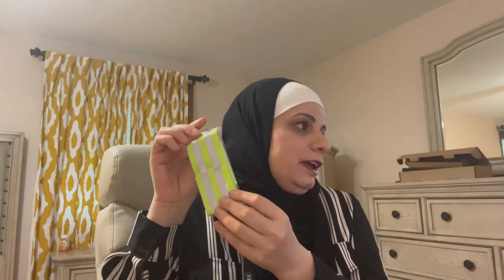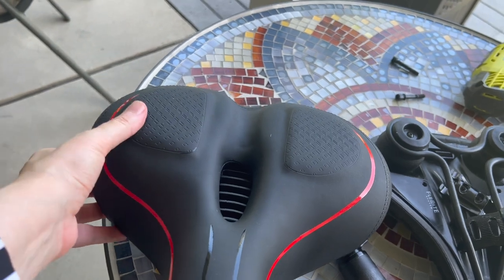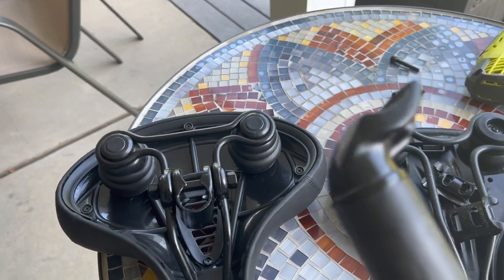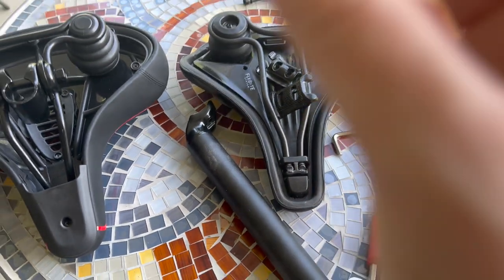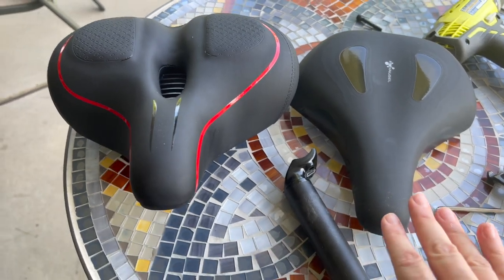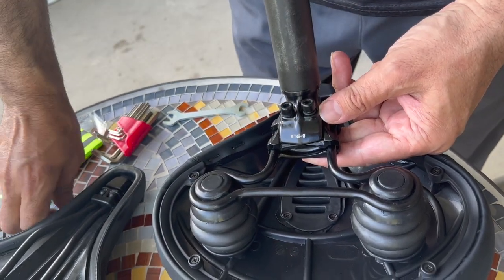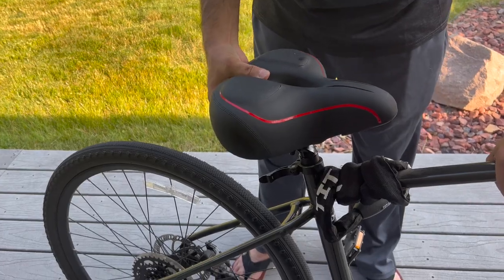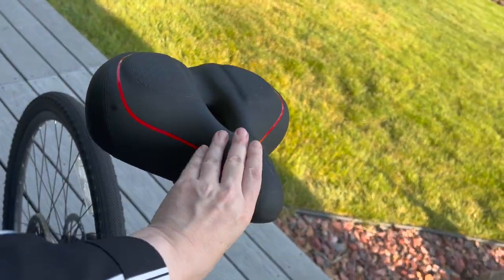TONBUX Oversized Bike Seat Review and Installation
Larger than the basic Bike Seat and more padded for more comfort and Longer rides.  It was even lower price than the one we replaced.

purchases